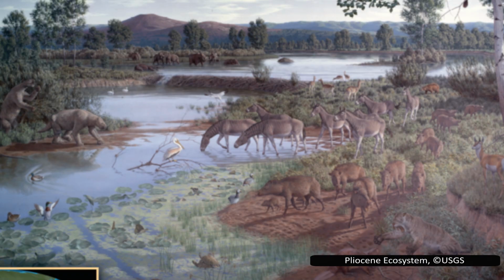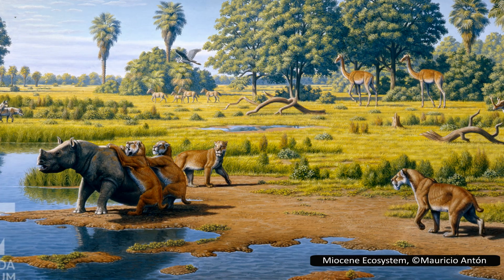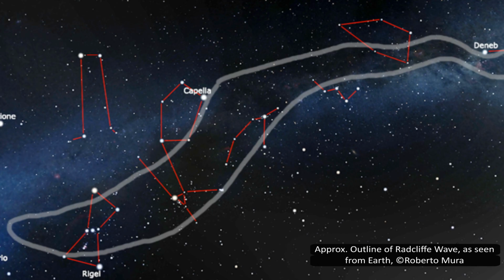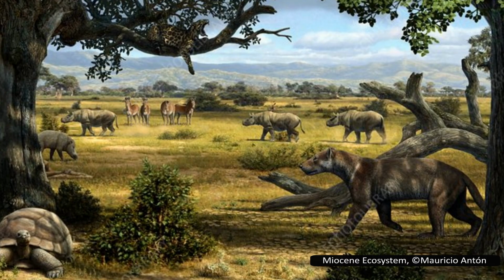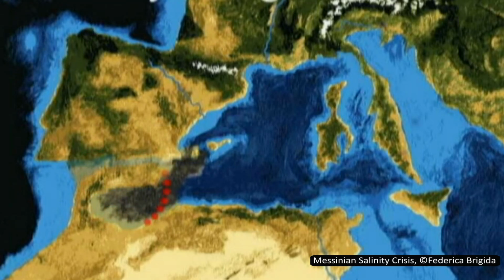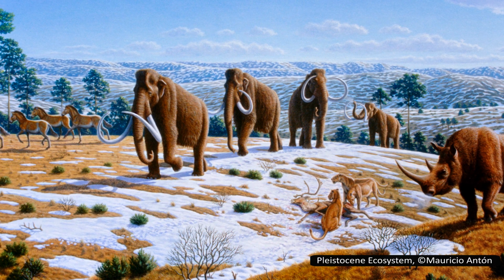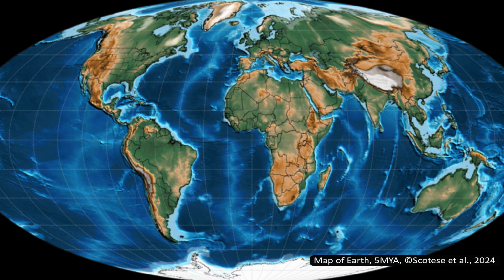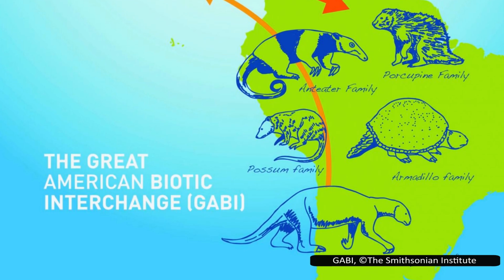The Neogene Period | The Age of Mammals | Mass Extinctions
Mass Extinctions have been pivotal periods in Earth's history where many species have been wiped out in a relatively short span of time. These have many causes, from oxygen levels to volcanic activity to meteors. Today we will be focussing on the Neogene Period, the so-called Age of Mammals. This time had very few mass extinctions, but it did have a lot of faunal turnovers, transitions, challenging conditions for life to overcome.

This is part 10 of a series on mass extinctions throughout history. The full list of released parts can be seen in this playlist

All pictures attributed to Animal Analytics were taken by me personally. A full description of all others can be found in the following document, along with notable scientific papers I used when researching this topic.

Timecodes:
00:00 Introduction
00:36 Neogene Period
05:25 Early Miocene Shark Decline
07:00 Middle Miocene Disruption
10:52 Late Miocene Extinctions
12:17 Messinian Salinity Crisis
14:49 Pliocene-Pleistocene Boundary Transition
17:36 Faunal Responses to Climate Change
20:27 Great American Biotic Interchange
23:51 Outro